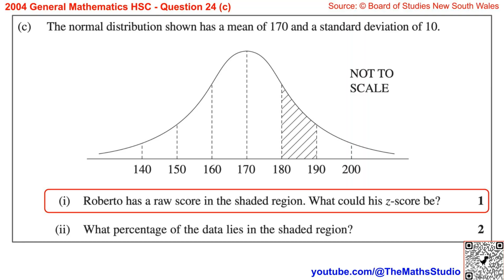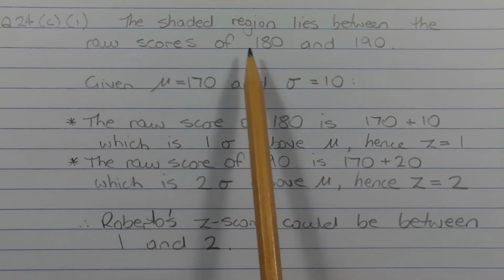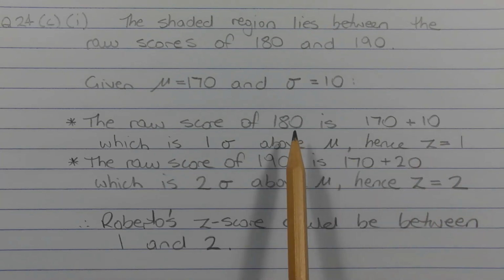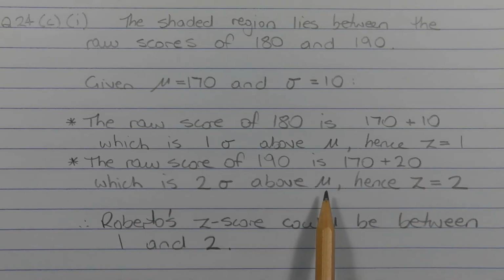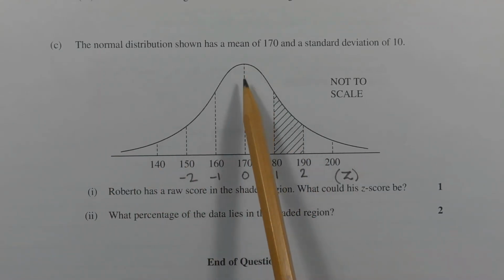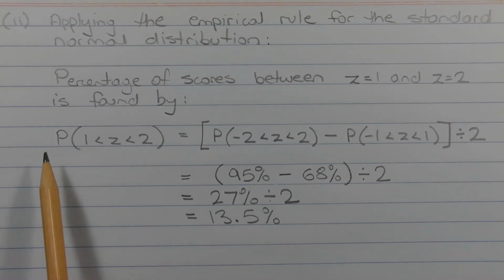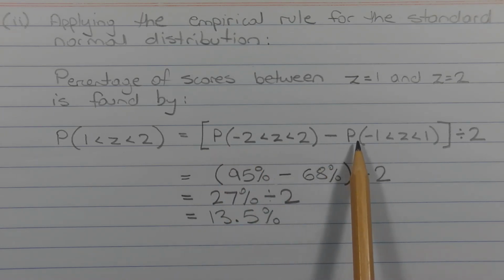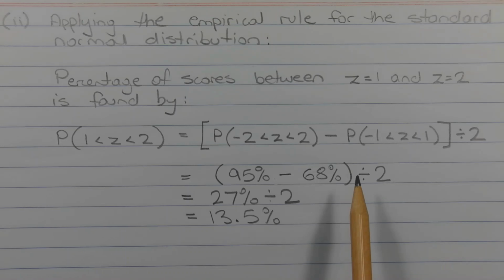2004 General Maths HSC Q24c Find z-score & percentage of scores by empirical rule given μ=170, σ=10